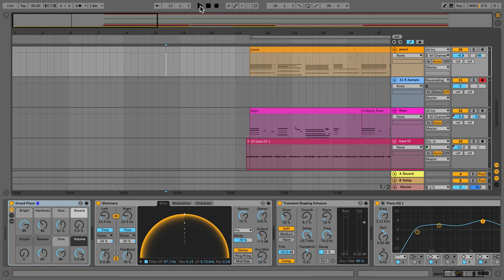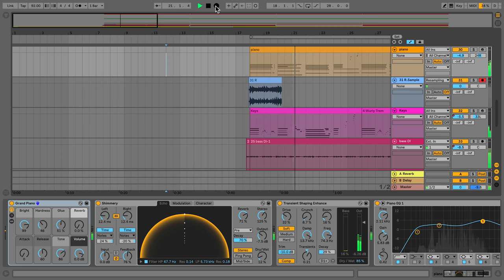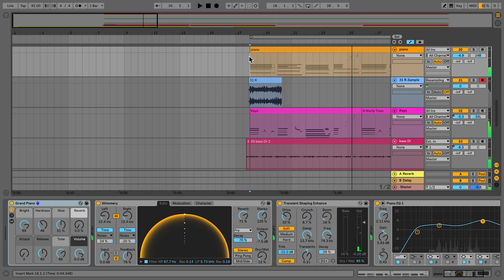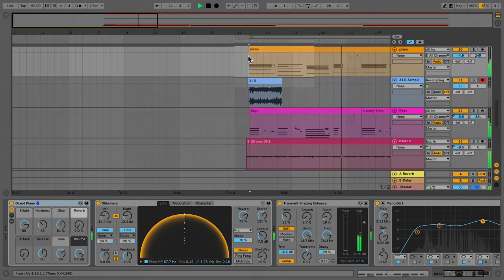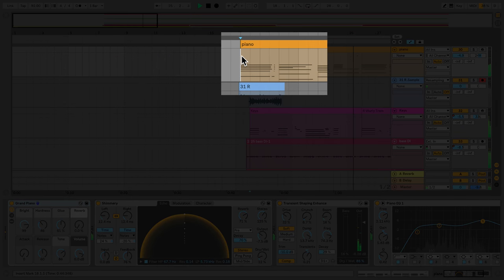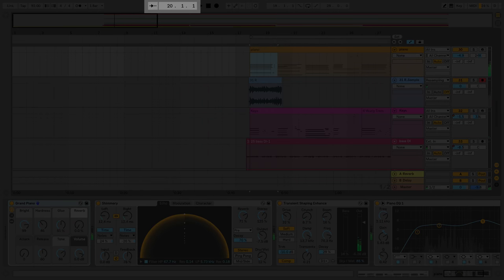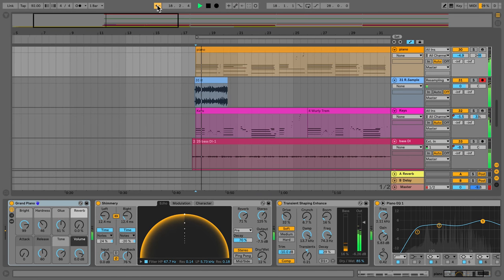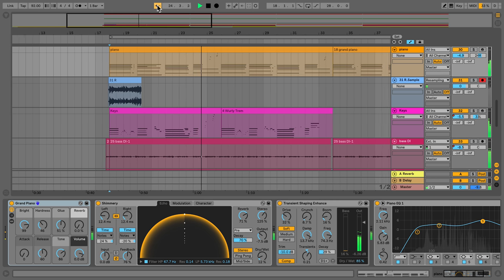Learn Live: Transport bar and Follow behavior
Learn about the Transport bar and Follow behavior in Ableton Live.